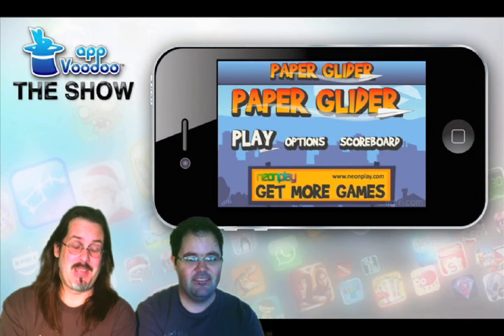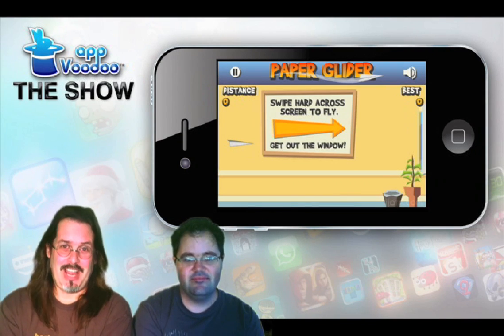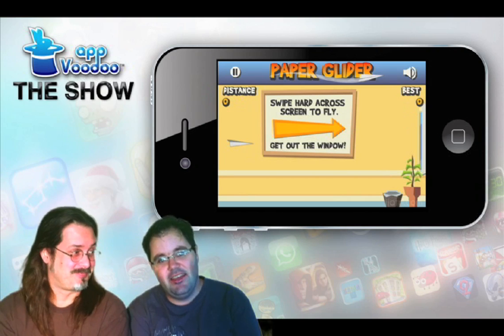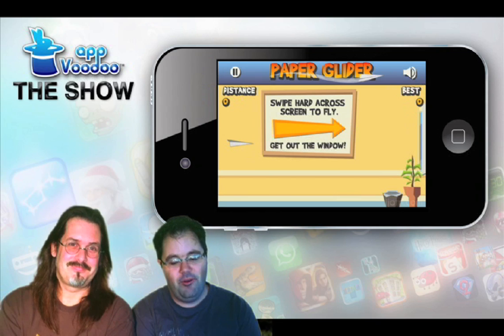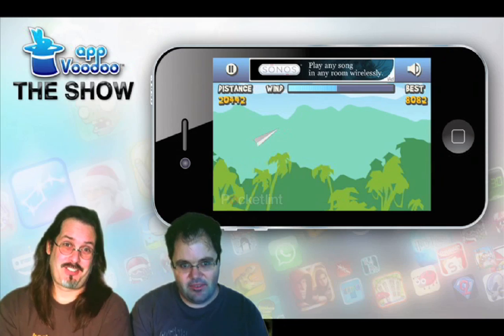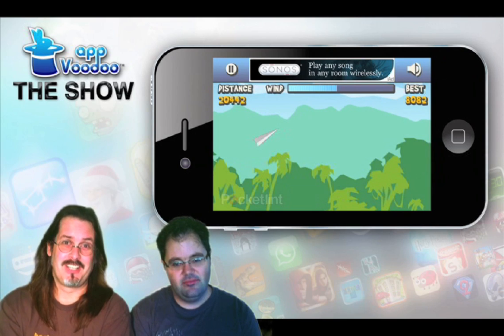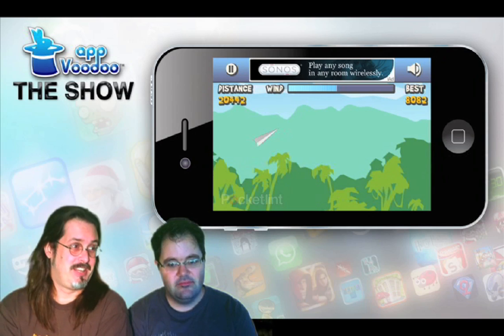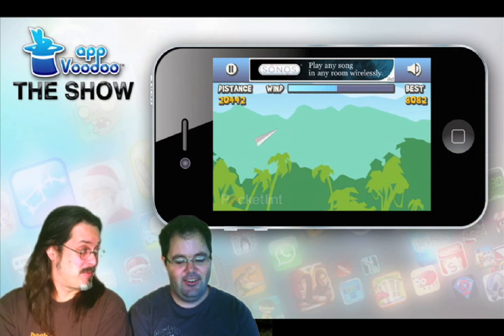Appvoodoo the show ep7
check out our paper episode in honor of the 10 billionth downloaded app on the app store :)